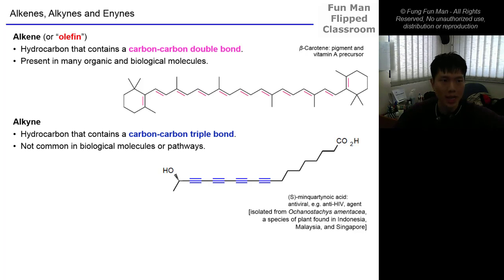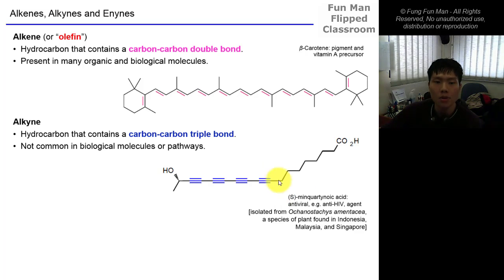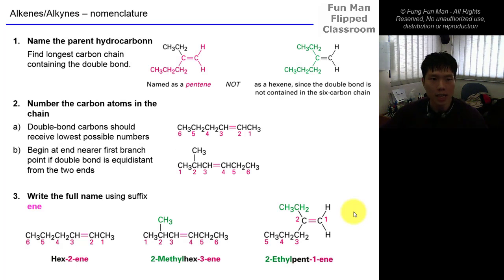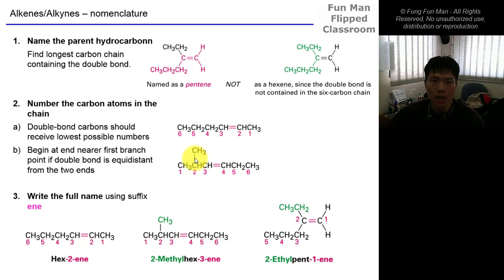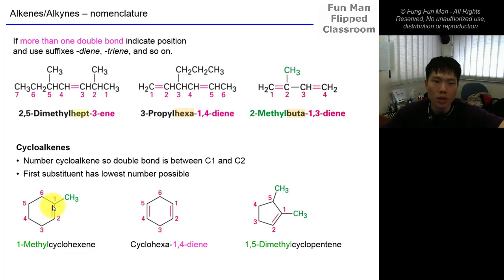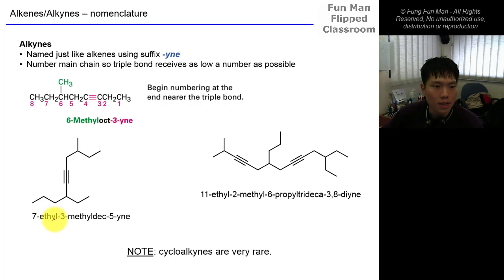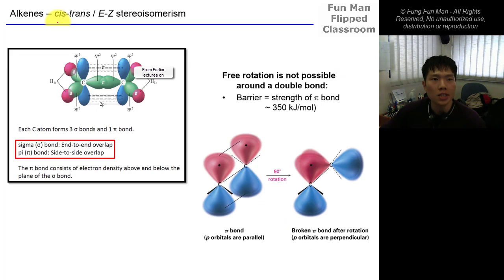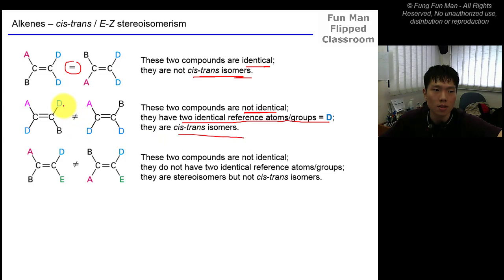Alkenes & Alkynes (Part 1): Cis-Trans classification & Nomenclature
Cis-Trans classification & Nomenclature

- Samuel Beckett